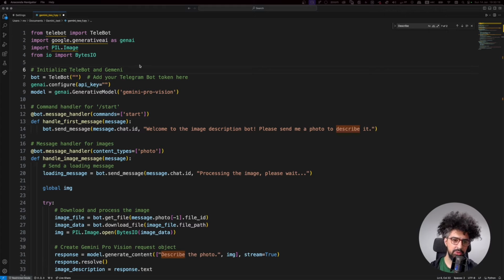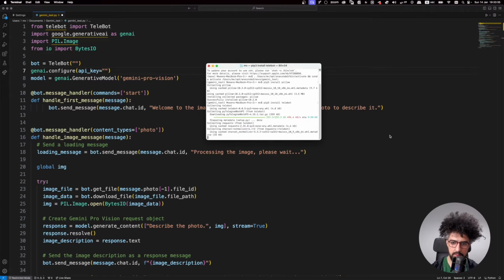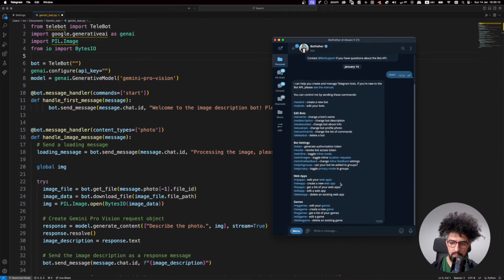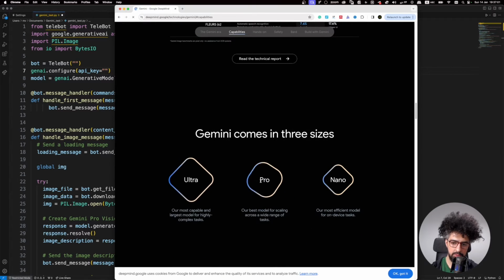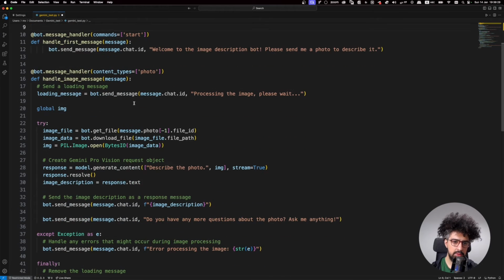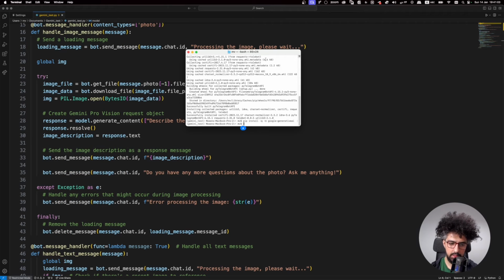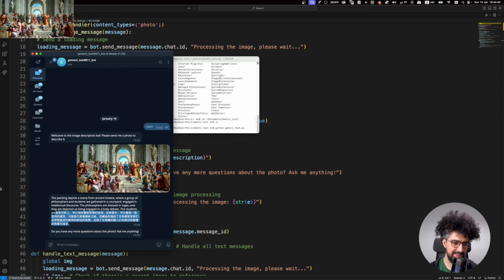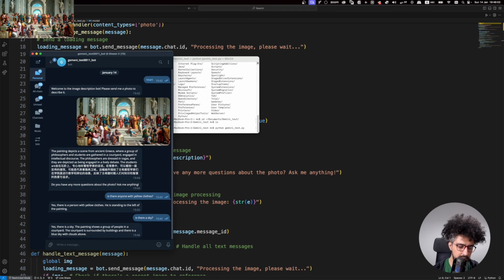How to make Gemini Vision Image Description Telegram bot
In this video, I explain how to connect Gemini Vision model to a Telegram bot and describe images using prompts.

Needed packages:
pip3 install telebot
pip install -q -U google-generativeai